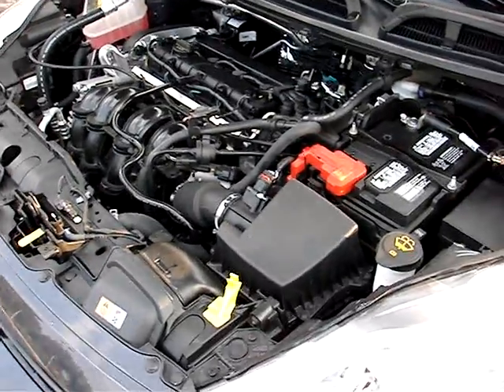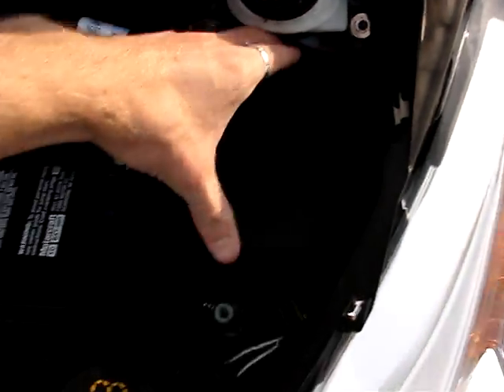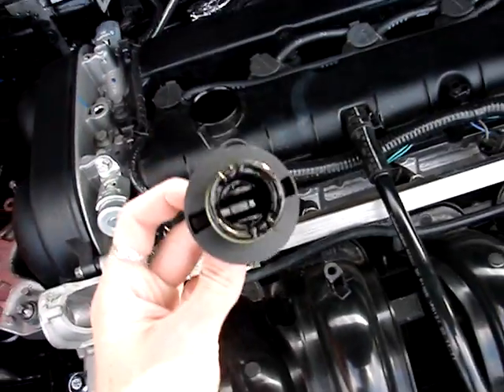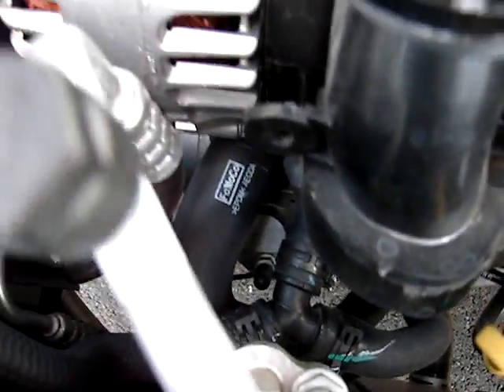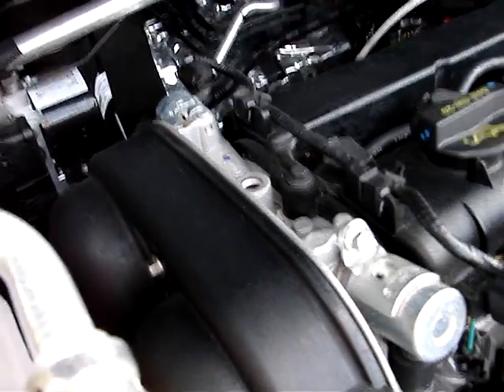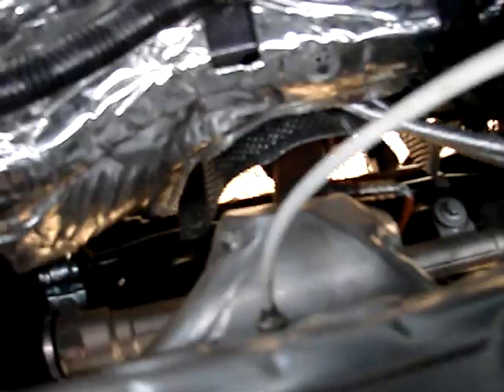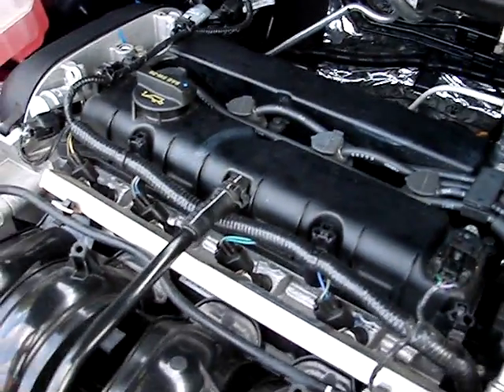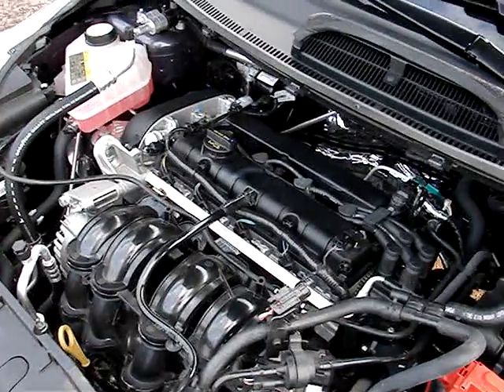2012 Ford Fiesta: Engine Bay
New video, the other one was full of wind 'n shit!